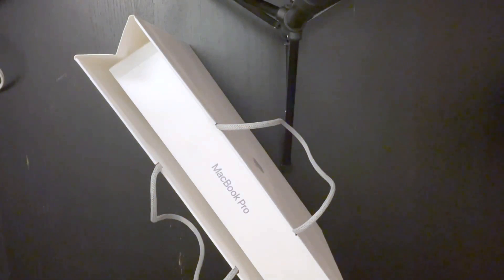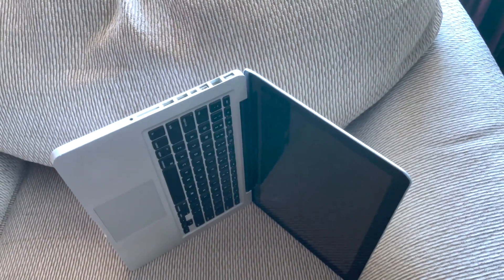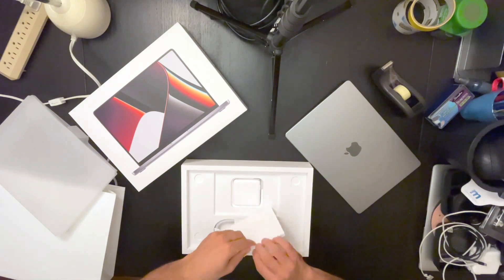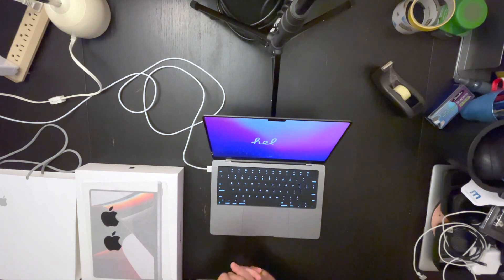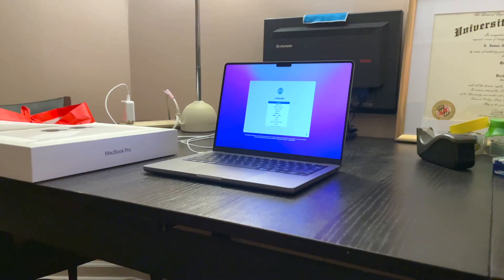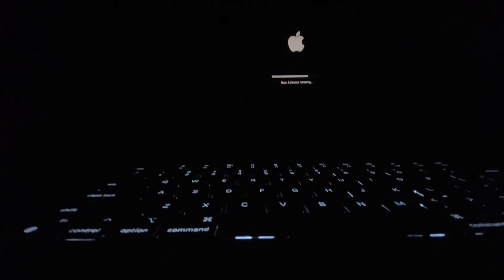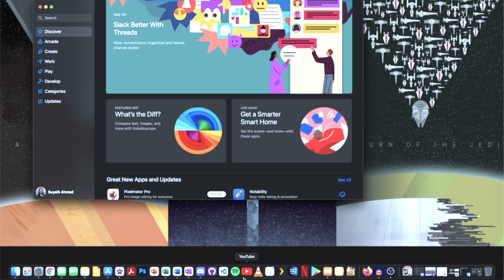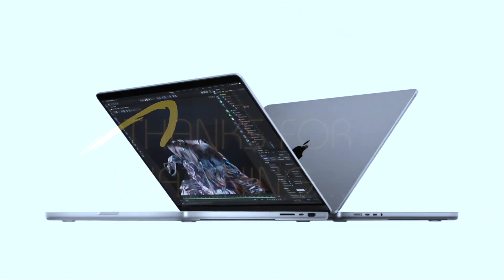Should You Buy 2021 MacBook Pro 14"?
The 2021 MacBook Pro 14" was a game-changer with its M1 Pro chip, stunning display, and sleek design. But in 2024, with newer models on the market, is it still worth buying?

 This video dives deep into the pros and cons of the 2021 14" MacBook Pro to help you decide:

M1 Powerhouse: Is the M1 Pro chip still enough for your needs in 2024? We compare it to the newer M2 and M3 chips for video editing, creative work, and daily tasks.
✨ Display Dream?: Is the Liquid Retina XDR display still top-notch, or do the newer models offer something better? ️
Design Dilemma: Can you live with the notch and older ports, or are they dealbreakers?
Price Point: How do the prices of the 2021 model compare to newer options? Is it a budget-friendly steal, or are you better off saving for something newer?
 Plus, we answer your burning questions:

Should you wait for the 2024 refresh?
Are there any hidden downsides to the 2021 model?
What are the best alternatives to consider?
 Whether you're a student, creative pro, or just looking for a powerful laptop, this video will help you make an informed decision!